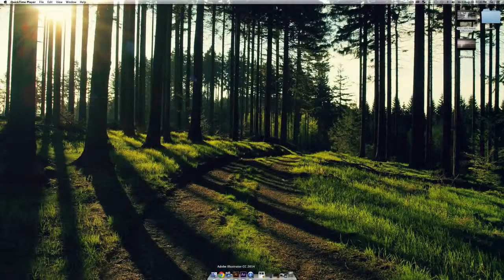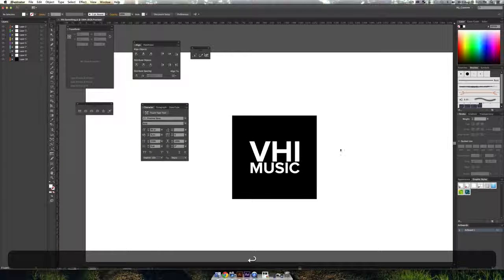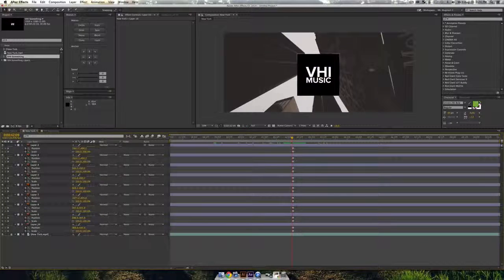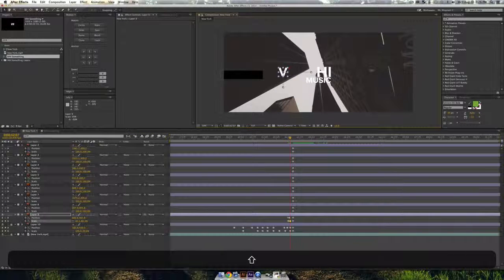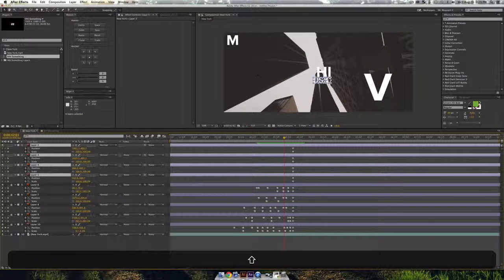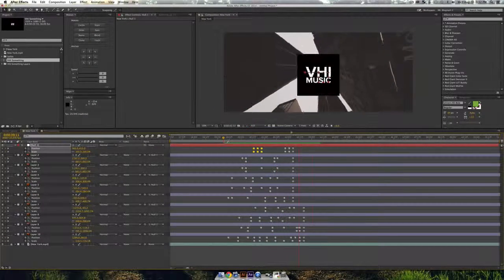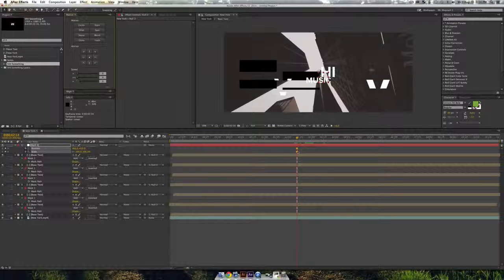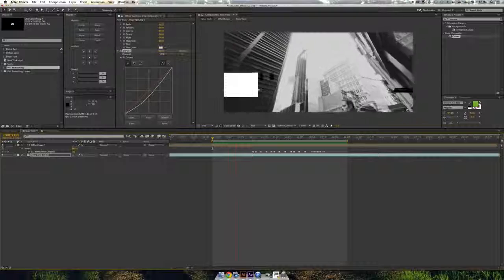Summit 51 - VH1 Award Effect - After Effects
Summit 51 - VH1 Award Effect VH1 graphics in a flash! Check out Summit 51 the VH1 Award Effect. You've most likely seen this effect during the 2012-13 VH1